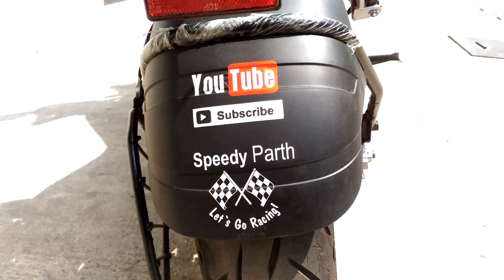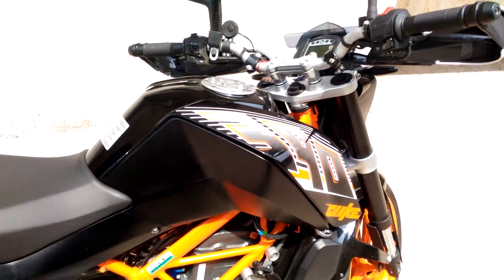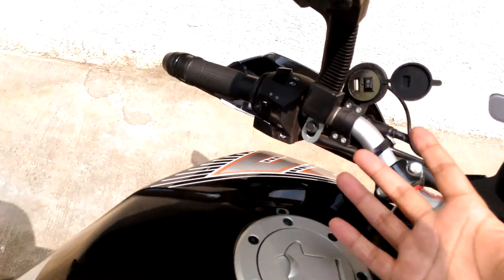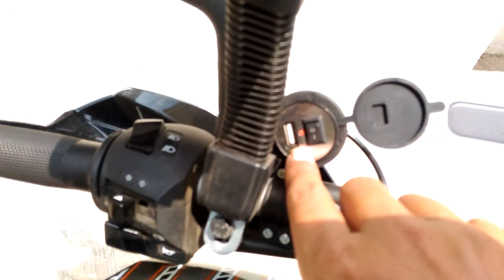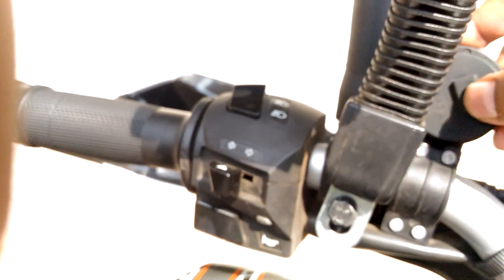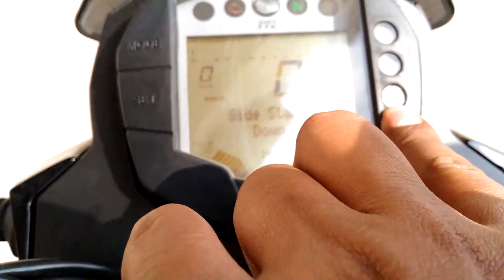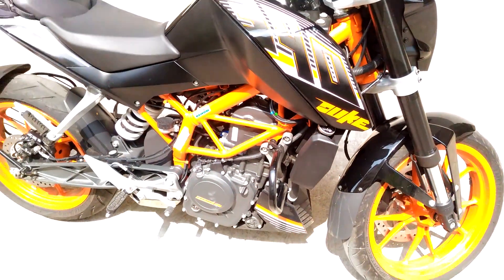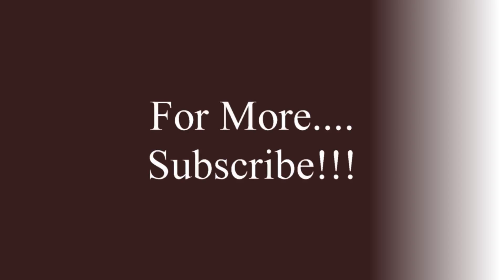Channel graphics and USB charger